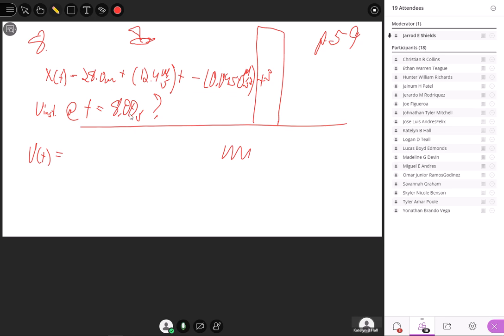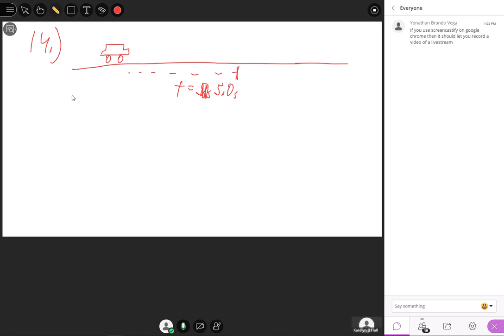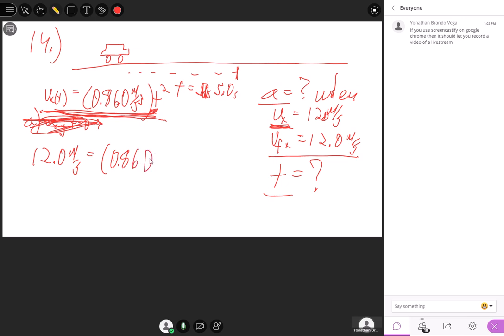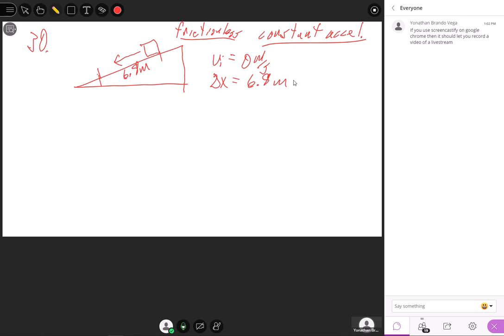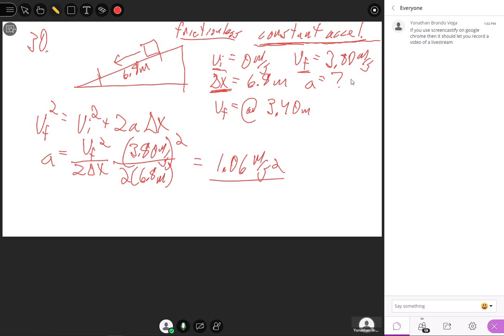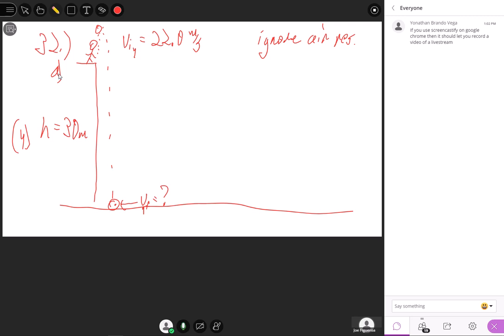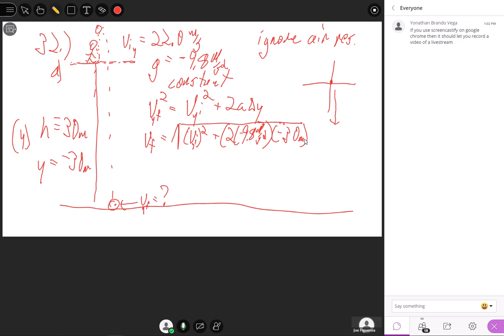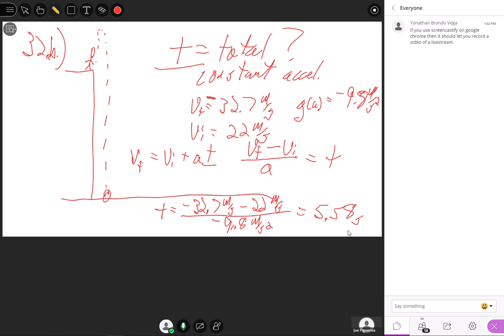Chapter 2 Problems